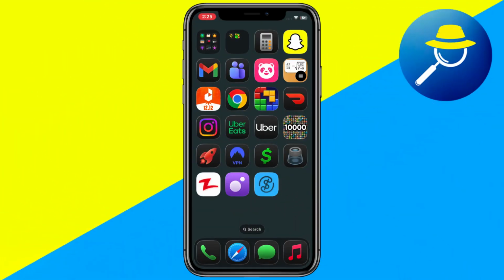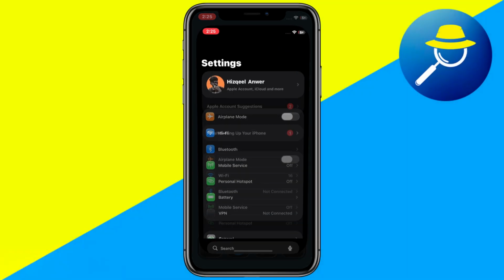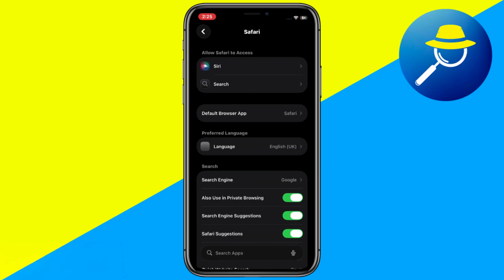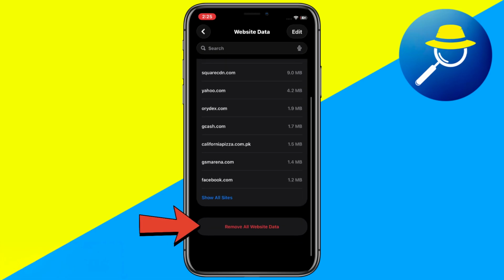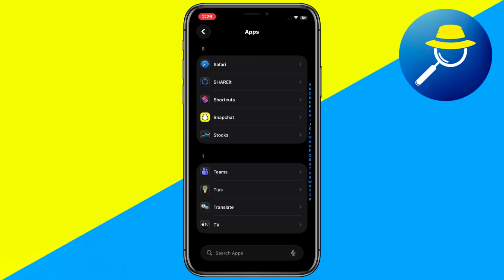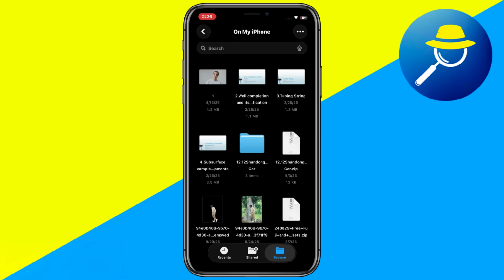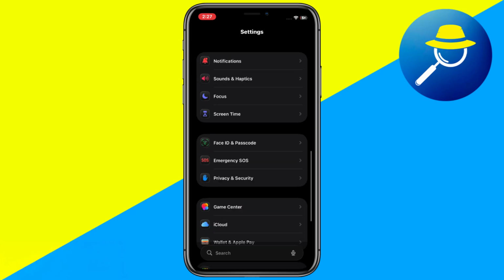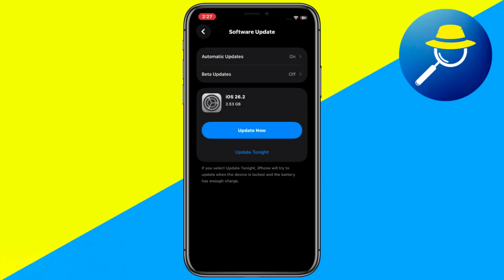How To Find And Delete All Viruses On iPhone - Clean Your iPhone (EASY)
In this easy tutorial, I’ll show you how to find and delete all viruses on your iPhone step by step. You’ll learn how to detect malware, remove harmful apps or files, and keep your iPhone safe and running smoothly. This guide is perfect for beginners who want a clean and secure iPhone in 2026.